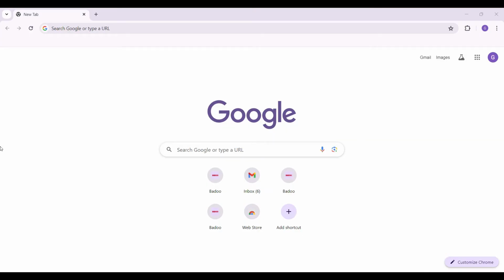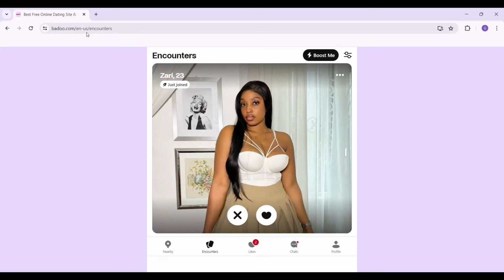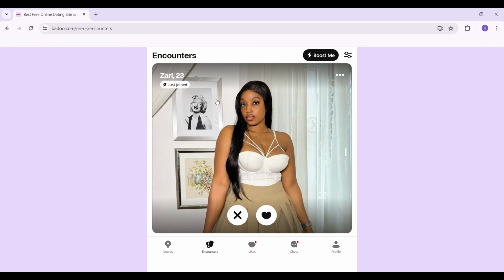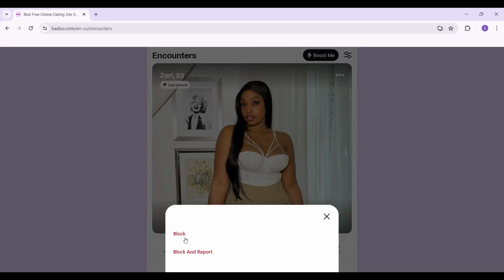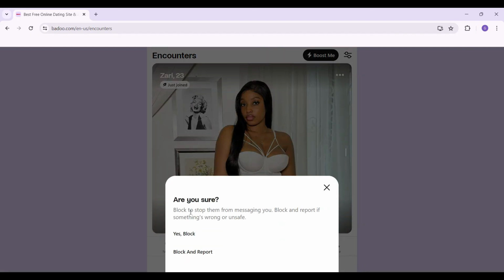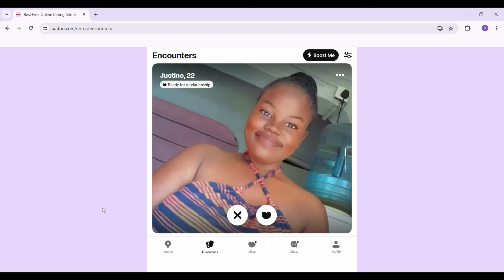How to Block Someone on Badoo (2024) | Restrict Someone on Badoo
Find out how to block someone on Badoo to prevent unwanted interactions. This tutorial will guide you through the instructions to block a user, ensuring they can no longer contact you or view your profile. Follow these instructions to maintain your privacy and safety on Badoo.